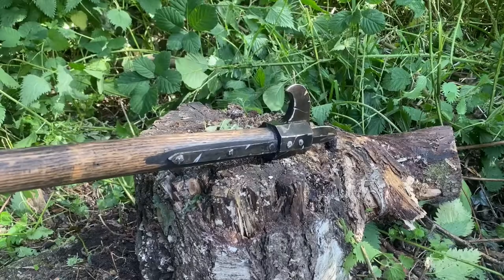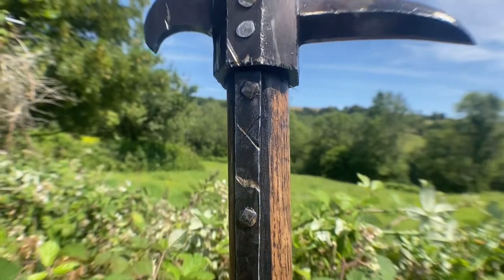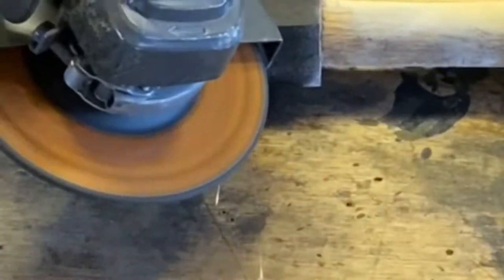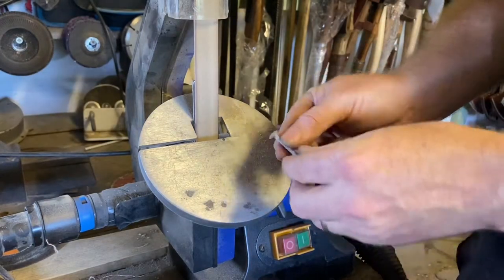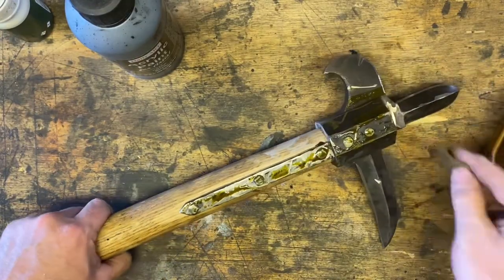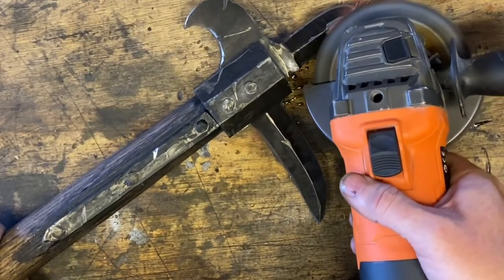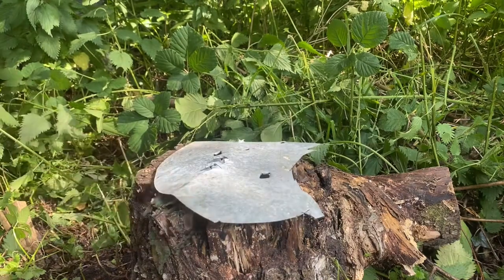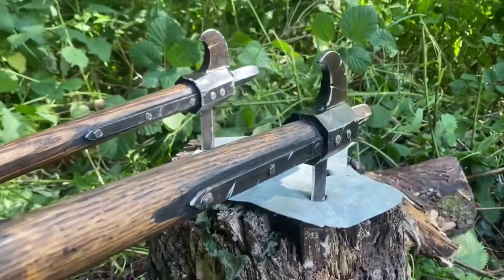Making Axes Look Badass! Upgrade & Test Ivar's Spikes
How effective were Ivar's Axes? How easily could they penetrate armor?
 I take a pair of Spikes and turn them into the Vikings most iconic weapons before testing them out on seasoned hardwood and steel!!

The fairly simple upgrades I do here can be used on any axe or weapon so perfect for Larp, Reenactors or people who just love the tools!!   These are an approximate copy of Ivar The Boneless' Weapons from Vikings. As you can see they are badass!

I am a Viking craftsman! I use modern and authentic techniques depending on the item but also create custom designs based around absolutely anything the customer wants!

Usually this means Viking Axes, Shields, Swords and Knives but I also do Tools,  Drinking Horns, Pendants, Plates and even Tents!

The channel is new so bear with my editing skills as I develop that side of what I do, any suggestions you have please put in the comments. Whether it is editing, camera angles or topics you would like me to cover!